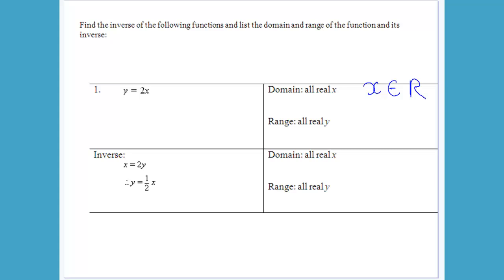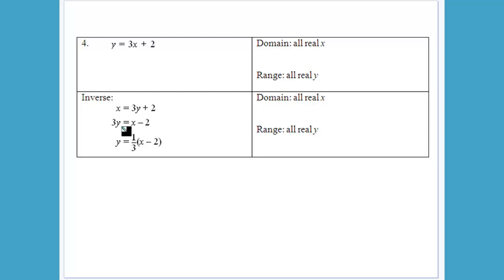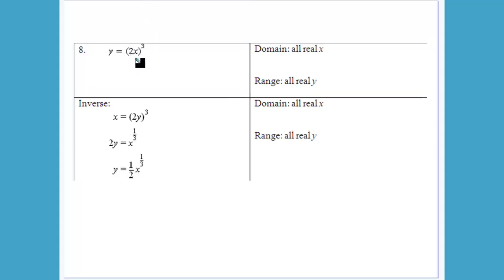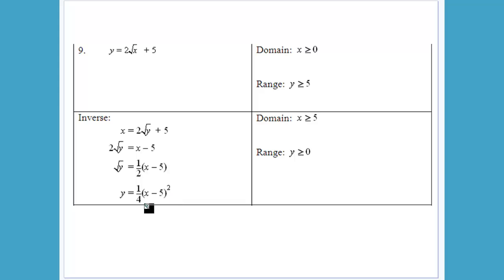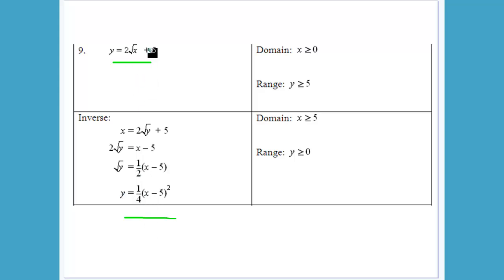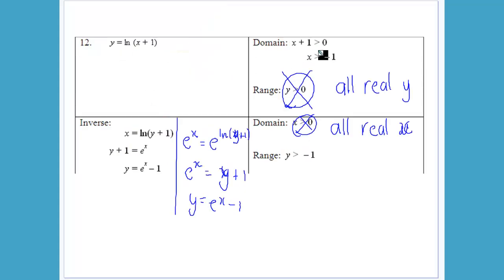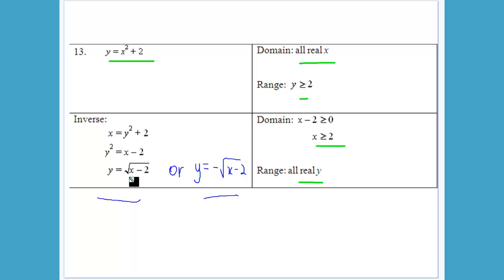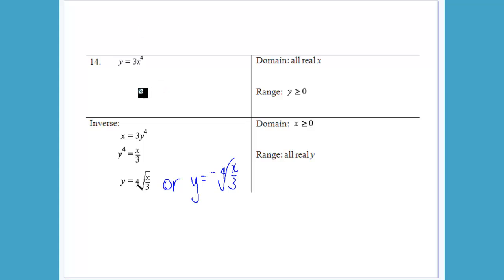Defining Inverse Functions 2